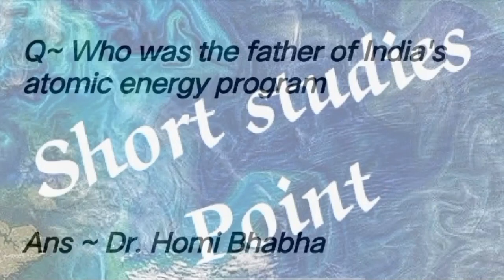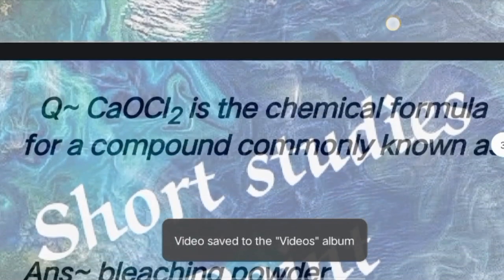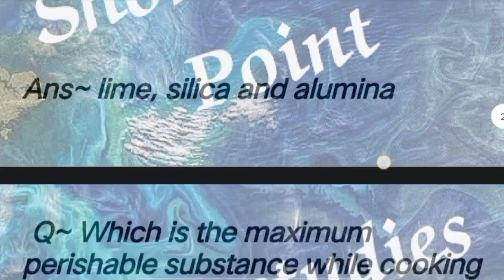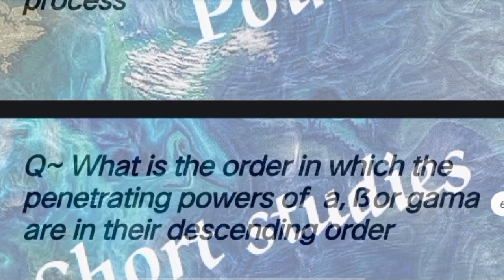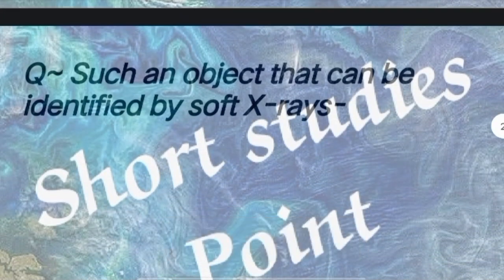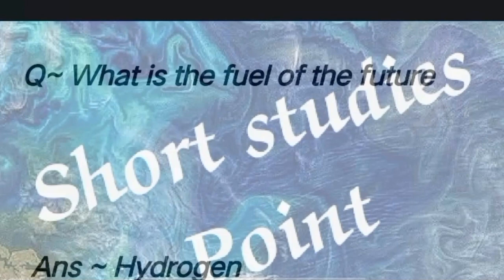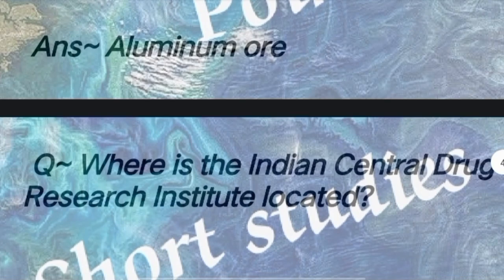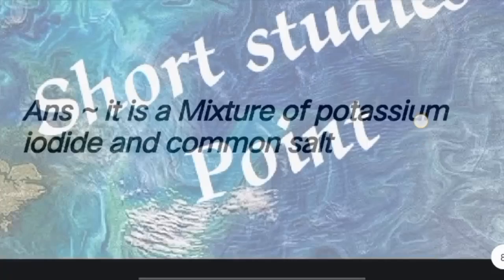44 Chemistry Top 50 MCQ in English for neet_2023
Short Studies Point is a branch of that organization.
Where We provide all types Short videos to related the study  Like Bio, Chem, Physics, Elect, Comp, Eng, Math etc.

Commonly we upload the Shorts videos to provide the content to the simple way to read write and learn for study.

We provide you a new fast and better way of Study.
Because we provide the content as a beginner to most advance level.
So please Support us For a different way of Study.

Chemistry question For JEE MAINS,
Neet,
UPSC,
Nursing,
visual learner,
Competitive exam,
RRb NTPC,
NDA ,
Environmental engineering,
Beginners,
B.Sc.,
 pharmacy,
 Scientist,
 High school,
 Degree students,
forensic science,
renewable energy,
 Nursing,
 green world,
 health science,
Life science,
preschoolers,
 medicine ,

केमिस्ट्री फार्मूला लिस्ट in hindi pdf
केमिस्ट्री किसे कहते हैं
केमिस्ट्री के सूत्र
रसायन शास्त्र 1 खोज
रसायन शास्त्र 12वीं सर्वश्रेष्ठ

11 ncert  chemistry 12th chapters
chemistry by ShortstudiesPoint
 chemistry assignment
 chemistry class 12 chapter 2
chemistry by ShortsstudiesPoint

 12 रसायन विज्ञान
 रसायन शास्त्र कक्षा 11 अध्याय 1
 रसायन शास्त्र कक्षा 12 अध्याय 1
रसायन शास्त्र
 रसायन विज्ञान कक्षा 10 अध्याय 1
रसायन शास्त्र कक्षा 11 अध्याय 2
 रसायन विज्ञान असाइनमेंट
 रसायन विज्ञान कक्षा 12 अध्याय 2
रसायन शास्त्र

केमिस्ट्री नीट 2023
केमिस्ट्री नीट प्रश्न
केमिस्ट्री नीट क्रैश कोर्स
केमिस्ट्री नीट महत्वपूर्ण चैप्टर
केमिस्ट्री नीट 2023 क्रैश कोर्स
केमिस्ट्री नीट चैप्टर वाइज वेटेज
केमिस्ट्री नीट 2023 पेपर एनालिसिस
केमिस्ट्री  नीट वन शॉट
केमिस्ट्री नीट स्ट्रैटेजी

chemistry neet 2023
chemistry neet 2023 paper analysis
chemistry neet one shot

chemistry mcq class 12
chemistry mcq
chemistry mcq class 10

chemistry mcq neet 2023
 chemistry mcq bsc 2nd year
 chemistry mcq class 12 gujarati medium

1000 MCQ Chemistry in a single video for all exams, ssc , railway, state pcs, police, teaching

1000 mcq chemistry
 ssc
ssc chsl
SSc steno railway
 ntpc
केमिस्ट्री फार्मूला
केमिस्ट्री को हिंदी में क्या कहते हैं
केमिस्ट्री क्लास 12
केमिस्ट्री नोट्स
केमिस्ट्री बेसिक नॉलेज हिंदी में
केमिस्ट्री चैप्टर नंबर वन
केमिस्ट्री क्लास